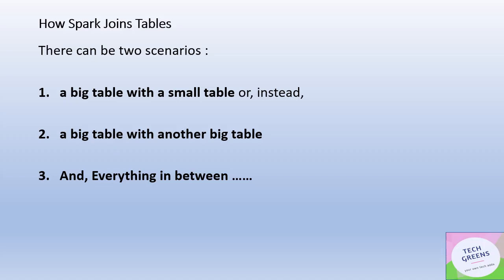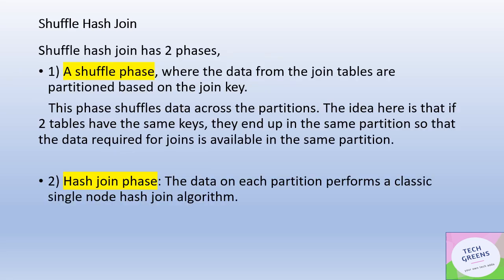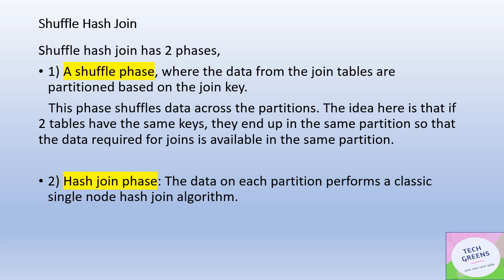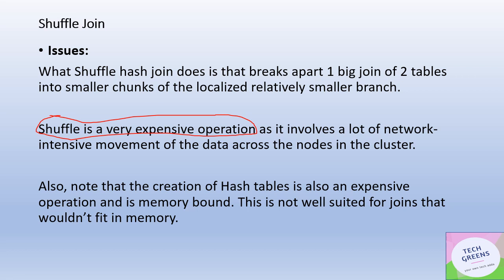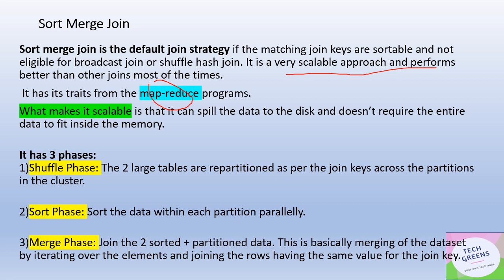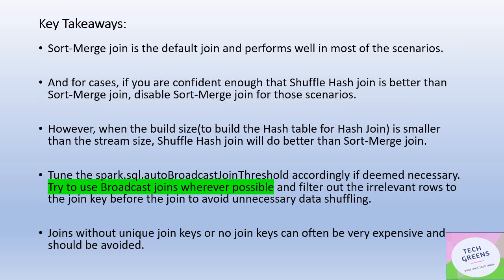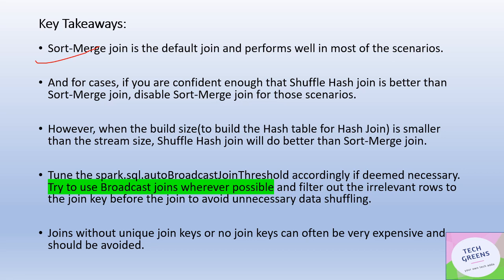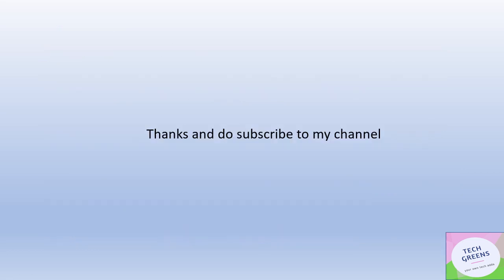Spark Join | Sort vs Shuffle vs Broadcast Join | Spark Interview Question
Spark DeepDive Internal: In this video , We have discussed in detail about the different way of how joins are performed by the Apache Spark
About us: